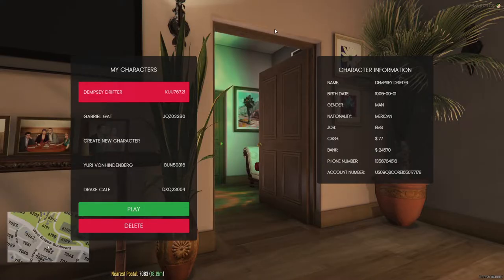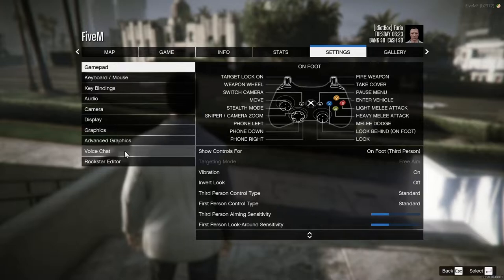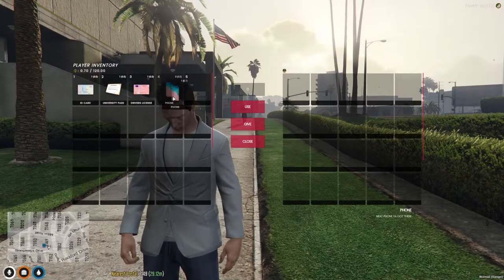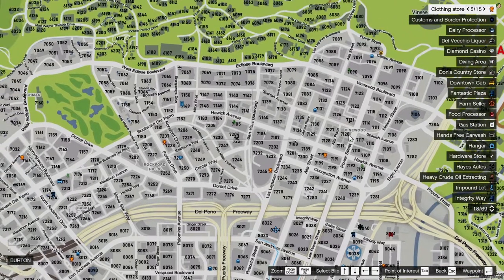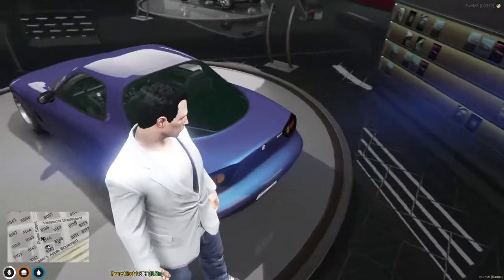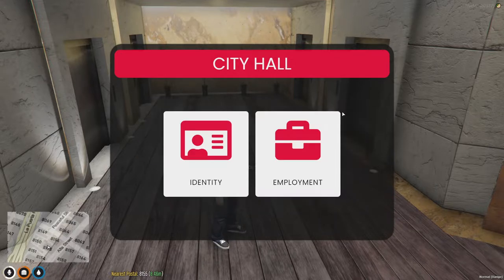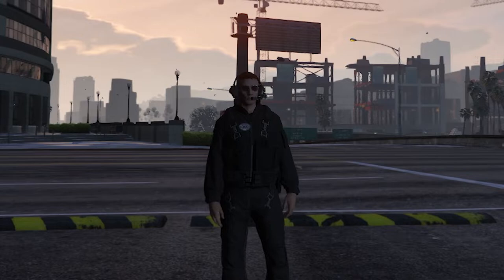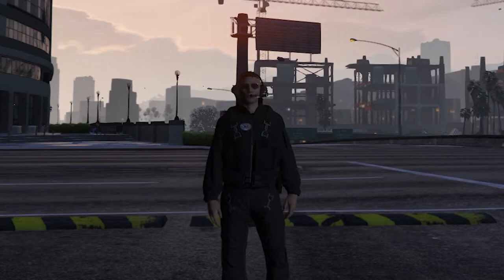How To Five M With Smokepit RP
Task Force 121 was founded in September 2016, as an established and tight-knit gaming community with a love for all things Milsim and Tactical!

FiveM-
Smokepit RP connection info found in the discord!